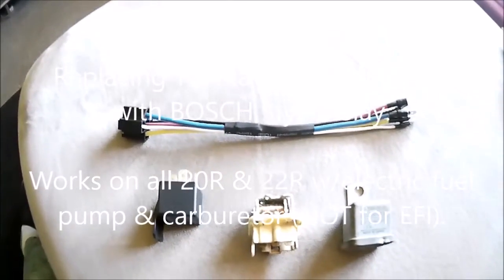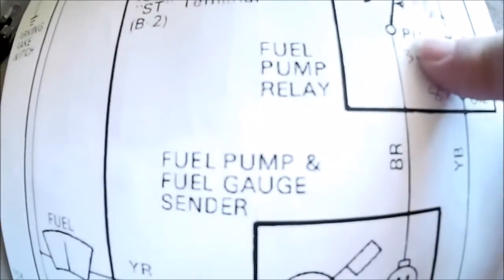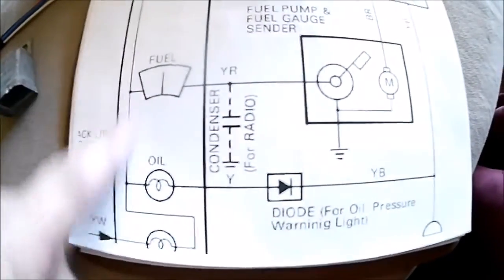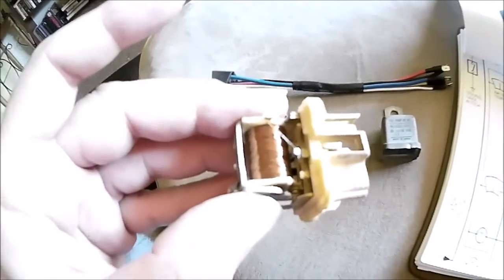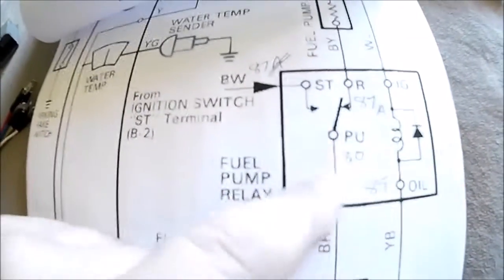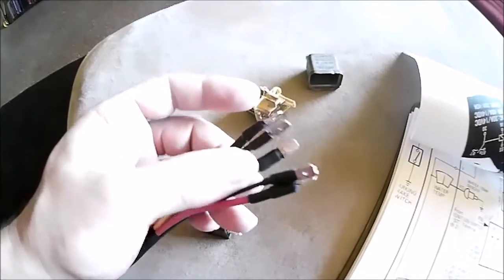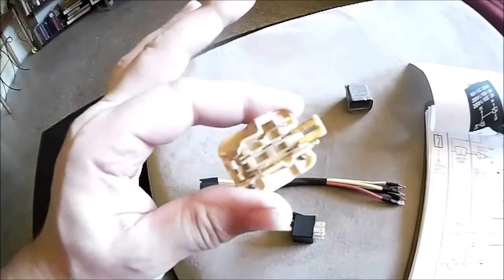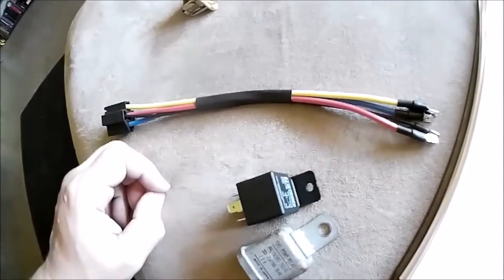1978 Toyota Pickup 20R-Fuel Pump Relay Replacement/Substitute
Trying to explain that you do not have to buy the expensive ($80-$120!) Toyota Circuit Opening Relay (COR), also known as a fuel pump relay, but that you can replace it with a common BOSCH style relay for much less $.

This will work on most Toyotas with 20R or 22R engines with a carburetor & an electric fuel pump in the gas tank (up to 1995). I have provided wire colors & diagram for the 77 & 78 pickup here; others will be similar. Please check the SPECIFIC wiring diagram for your vehicle (Haynes manuals usually have them).

2 additional notes:

1. Make sure you get a 5 pin BOSCH style relay, NOT the 4 pin, & make sure it is rated for 30/40 AMPS. The regular 30 AMP units will work harder over time and fail on you sooner.

2. The switch position shown on the relay cover (and in the diagram) is where the switch rests in the UNACTIVATED POSITION. That is, with the coil NOT energized. The lack of this little bit of info is what took me days to figure out the circuit. Once I knew this, the rest of it was easy.

3. I also have on file a detailed section of the wiring diagram that shows how the original relay is wired, plus the wire colors. I put a picture of it at the end of the relay video. The colors are (primary wire color 1st, stripe color 2nd):
Start - Black/White
Run - Black/Yellow
Ignition - White/Blue
Fuel Pump - Black/Red
Oil Sender Switch - Yellow/Black

As for the numbers on the Bosh Relay it should be:
85 - Oil Sender
86 - Ignition
30 - Fuel Pump
87a - Run
87 - Start

This should apply to all 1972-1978 trucks. I used the spade lugs so I didn't have to cut off the original Toyota Relay Style connector.

UPDATE 10/2019 - I have since found out a few things. 1. This conversion WILL work on the EFI equipped 22RE engines. The only difference in how it works is that the "on/off" signal to the relay is done by a switch in the Air Flow Meter instead of from the Oil Sender Switch. Other than that, the circuit is electrically the same.
2. Any OEM style of Circuit Opening Relay (Fuel Pump Relay) for up to a 1995 Pickup will fit the original socket; it is the same design. From 1996 & newer they changed the socket configuration & those will NOT fit. The up to 1995 relay also usually comes with a handy metal tab on it so you can mount it easily in original location with the original bolt. Recommended OEM style relay is DENSO Part # 5670045. OEM quality, about $30 to $40 as of 10/2019. If you just want to change out the relay & go this is the way.
3. It's been over 2 years now & the Bosch style relay & the wire harness I fabricated is still working perfectly.